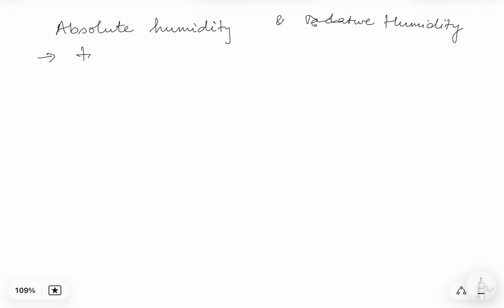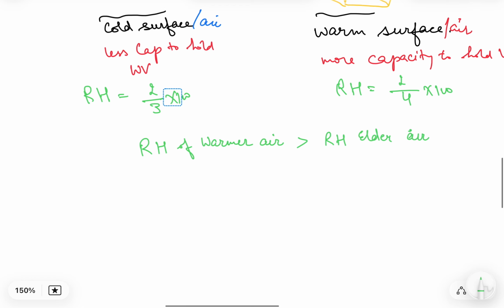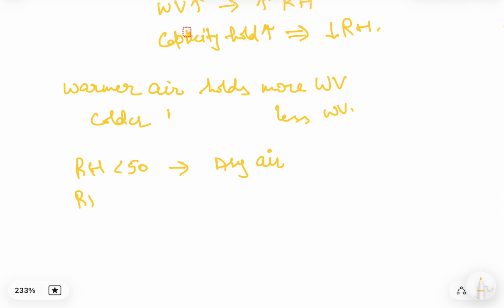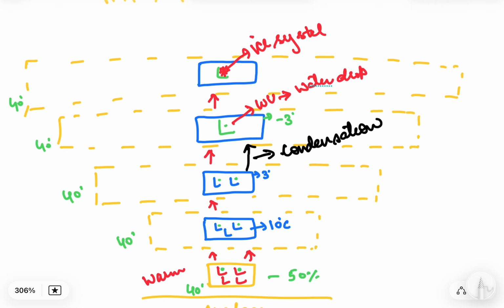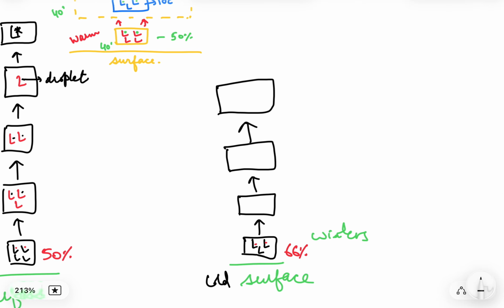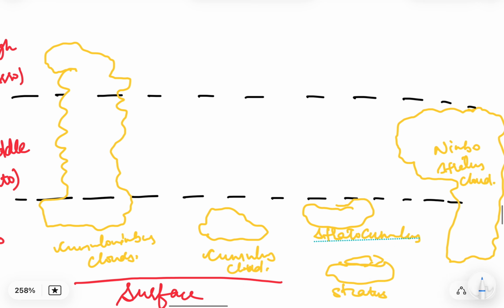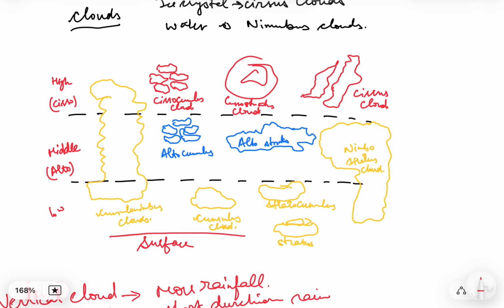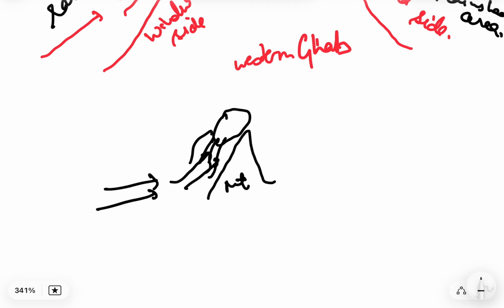11th Geography NCERT CH 11 Water In Atmosphere